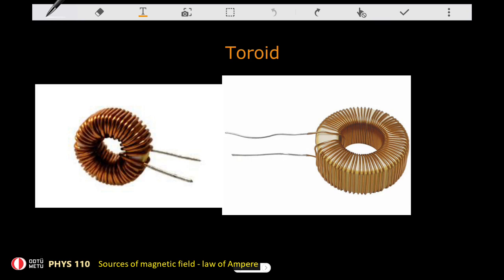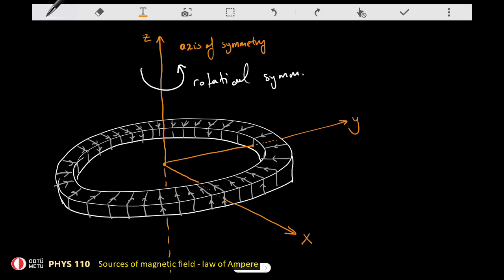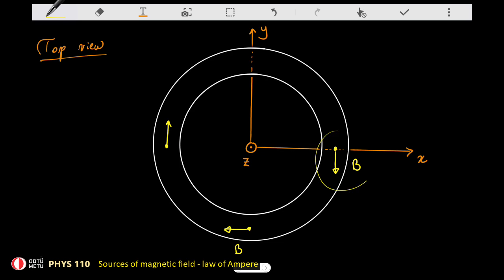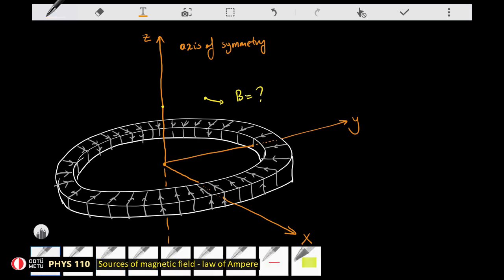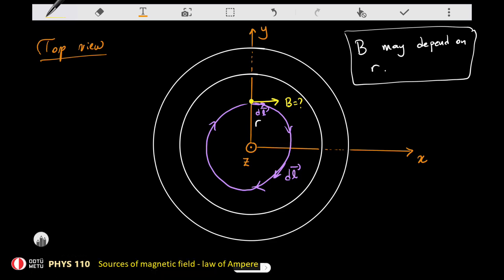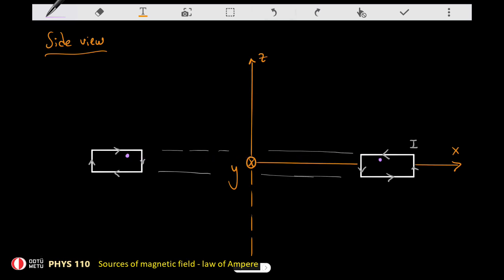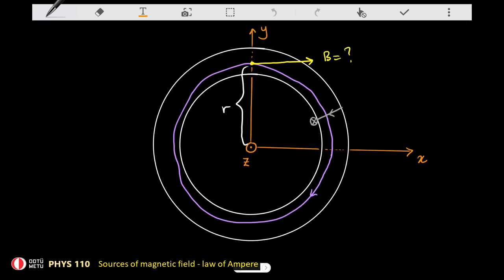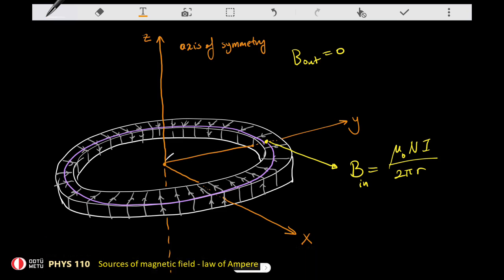g28-7a-prob Toroid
Magnetic field produced by a toroid is found by Ampere's law